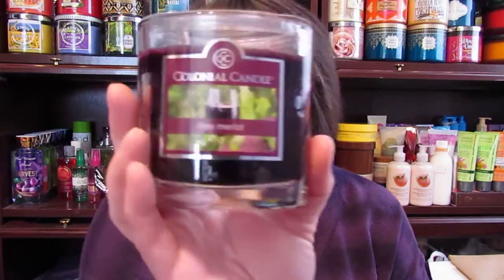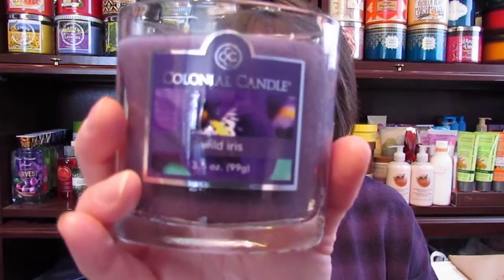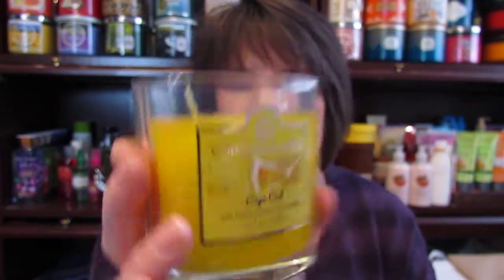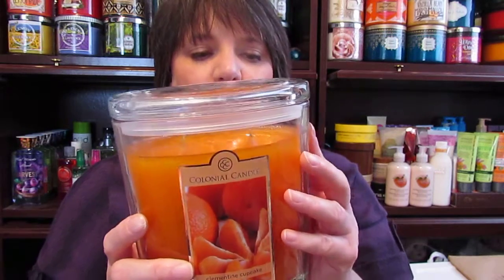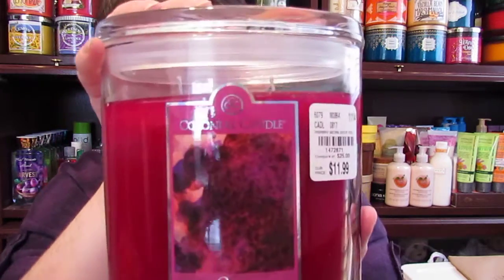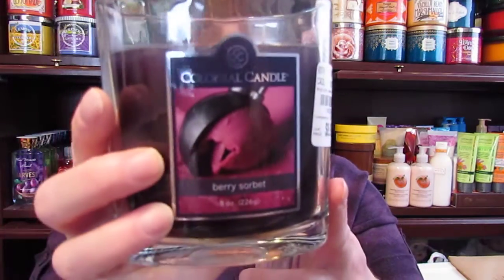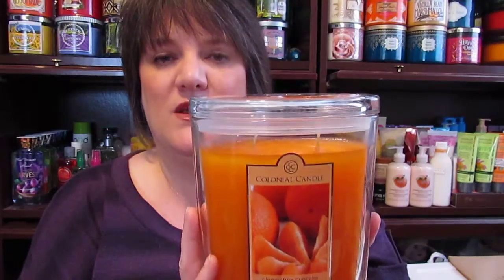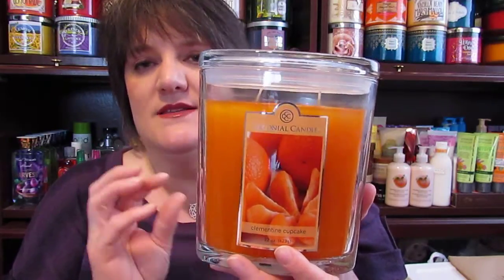Colonial Candle Haul